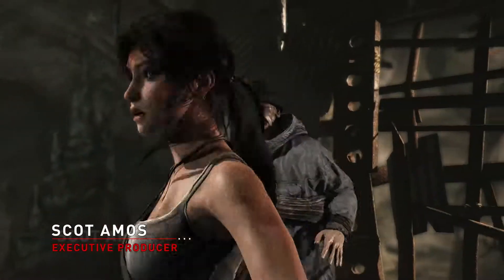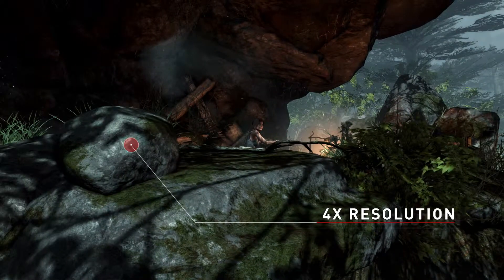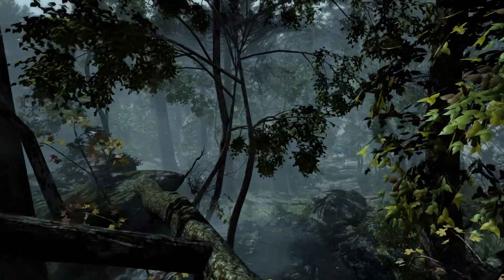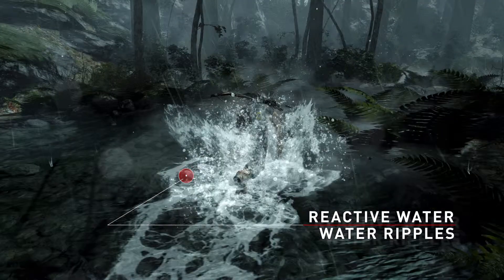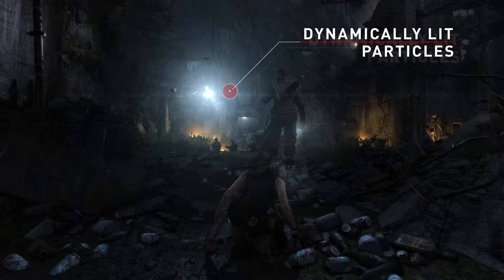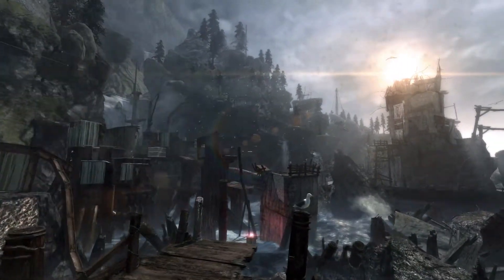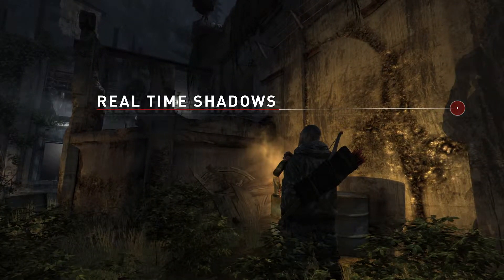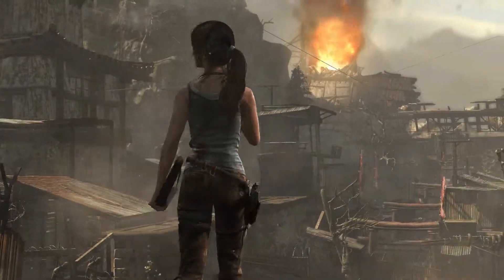Tomb Raider [UK]: Definitive Edition - Next Gen World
Tomb Raider: Definitive Edition executive producer Scot Amos breaks down the tech behind what makes the island of Yamatai next-gen.